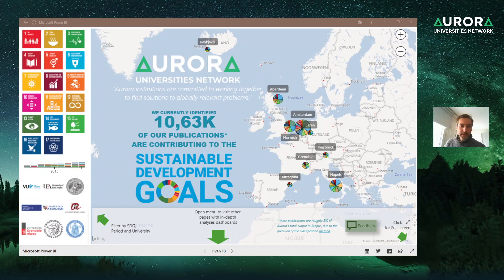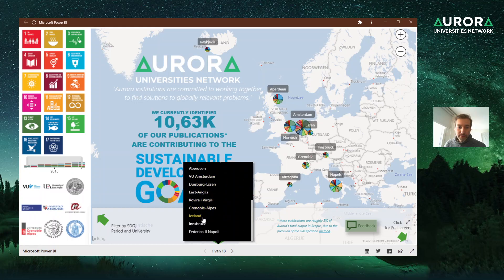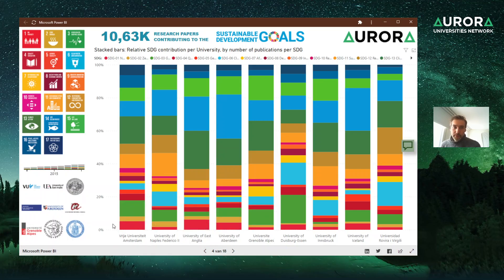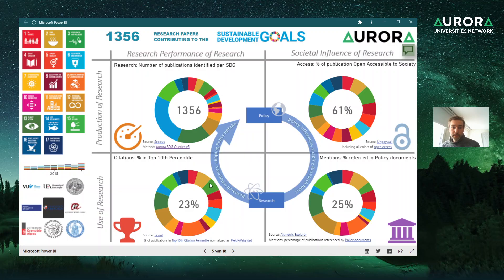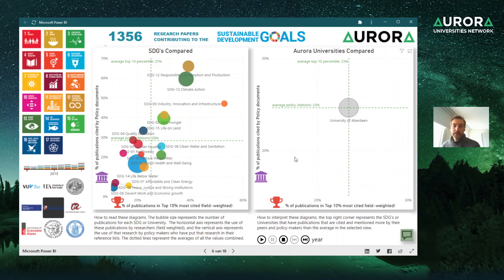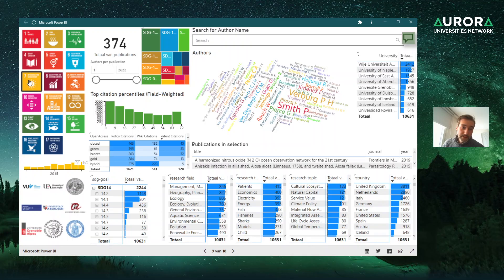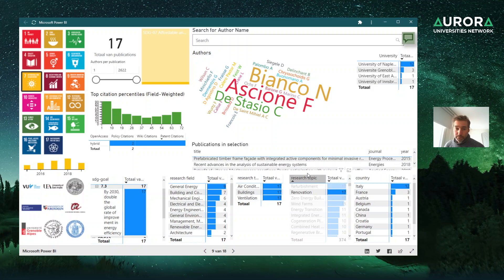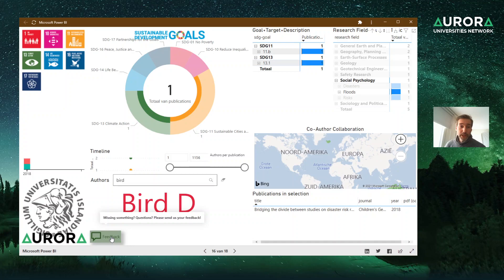Aurora SDG Dashboard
Are you interested in learning more on navigating the Aurora SDG Dashboard? In this video, Maurice Vanderfeesten explains how you can apply several filters to gain the research results based on the 17 Sustainable Development Goals per Aurora university.

Laptop mockup has been designed using resources from Freepik.com